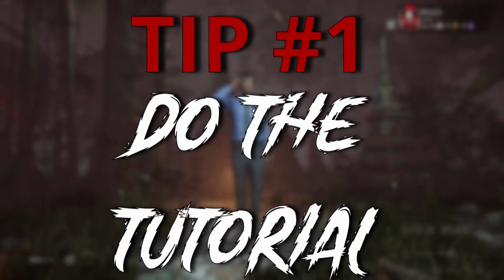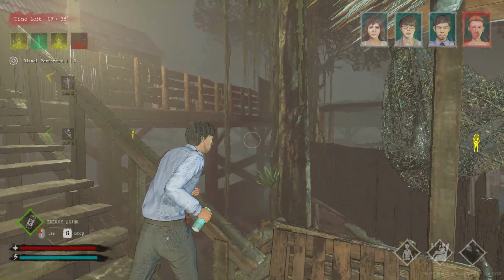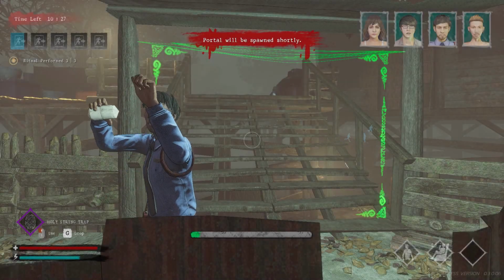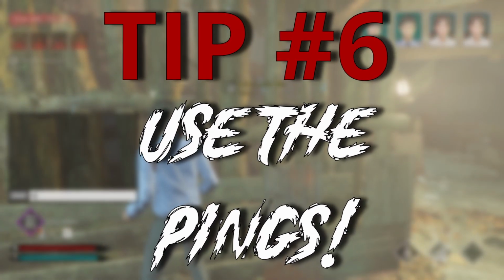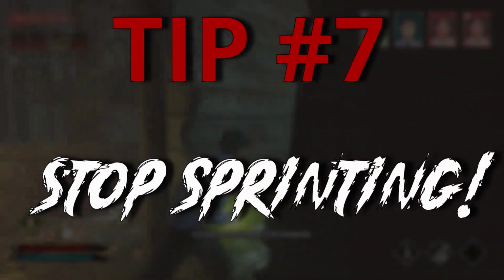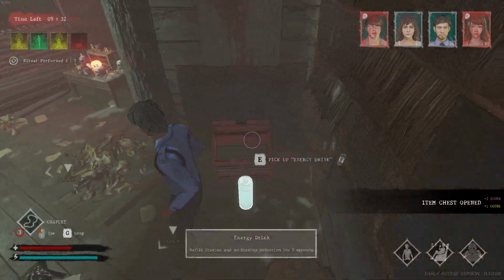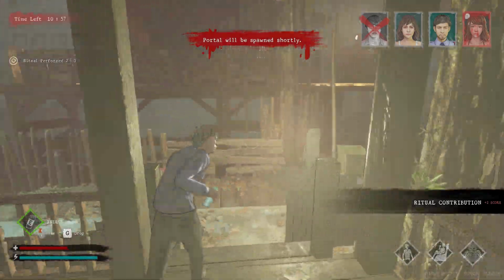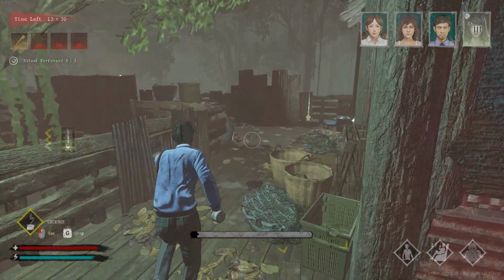10 Tips Guide For New Survivors | Home Sweet Home Survive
In this video I will be giving you 10 tips to help new survivors in the game, If you are just starting the game then these tips will help you and your teammates escape of exorcise the Specter.

Timestamps:
0:00 - Intro
0:31 - Tip #1 - Tutorial
1:15 - Tip #2 - Survivors
1:58 - Tip #3 - Chests
2:48 - Tip #4 - Items
3:38 - Tip #5 - Game Chat
4:17 - Tip #6 - Ping System
5:14 - Tip #7 - Stamina
6:03 - Tip #8 - Swamp
6:49 - Tip #9 - Rituals
8:17 - Tip #10 - Specter
9:08 - Bonus Tip - Ping
9:47 - Final Thoughts

Home Sweet Home: Survive is a brand new asymmetrical game that consists of 1 Specter hunting 4 survivors in an arena. There are two core gameplays depended on the role players take.
The Specter is to strategically hunt 4 Survivors letting no one escape, and tryo to purge the survivors. Each Specter will have different stats and special abilities offering various ways of hunting survivors.
The survivors have to cooperate to complete the objective. Each character will have different stats and unique abilities supporting each role of play - decoy, damage, or perform the rituals. Things will drastically change after the objective is completed. The game will test personal dilemma choosing either teaming up to eliminate the Specter or saving own self by leaving the arena. escaping the Hindrance, or be the Specter and hunt and collect souls.